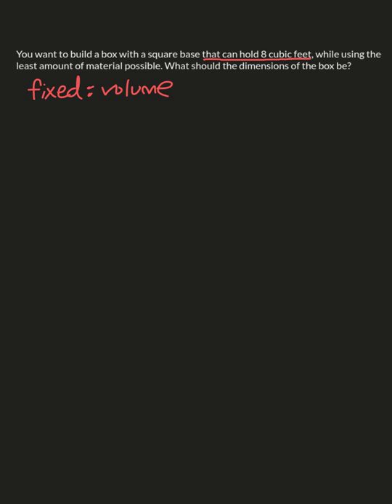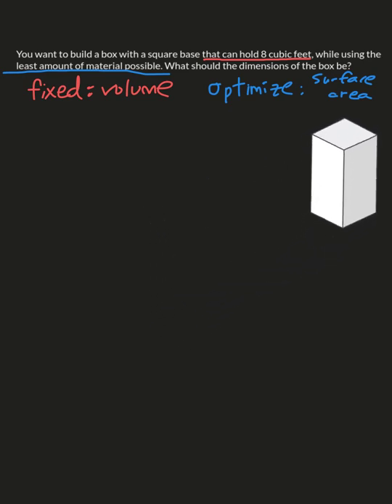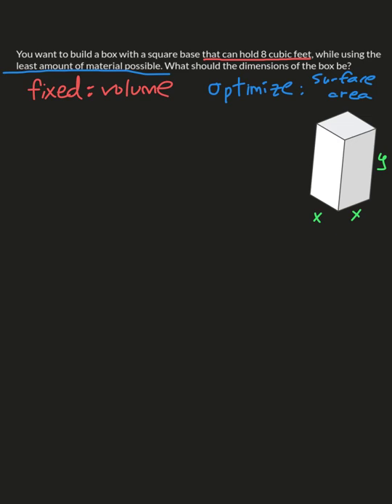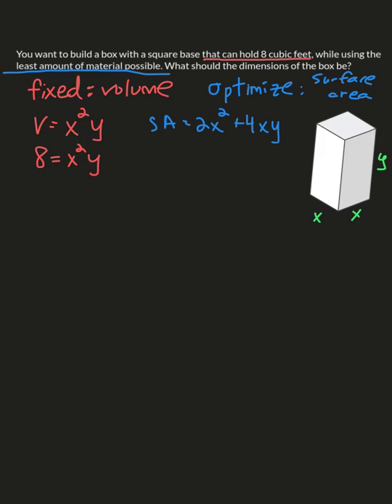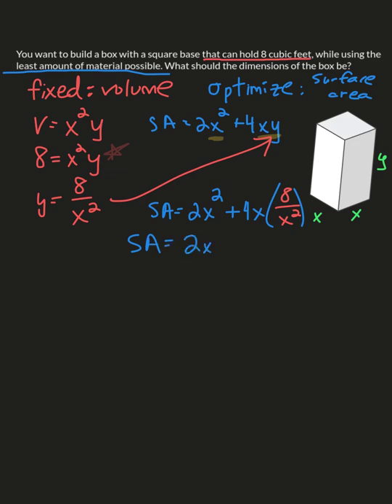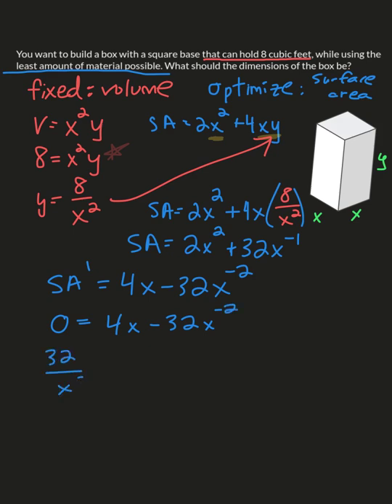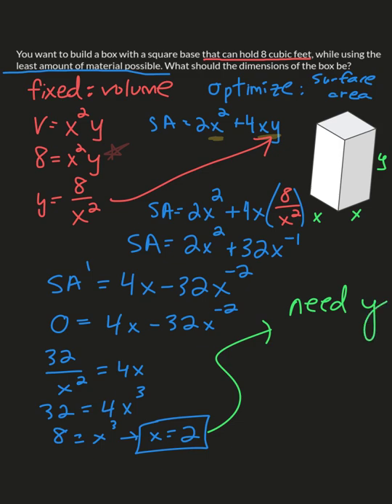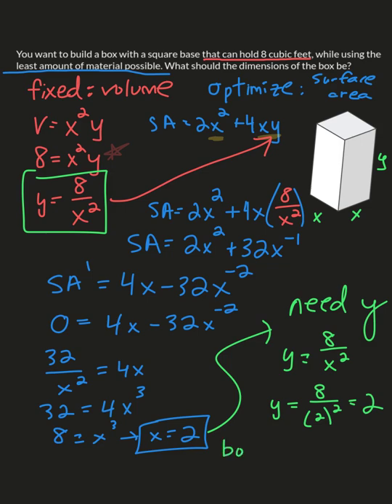Optimization 1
Distance Learning Tutorial Video for Honors Calculus students